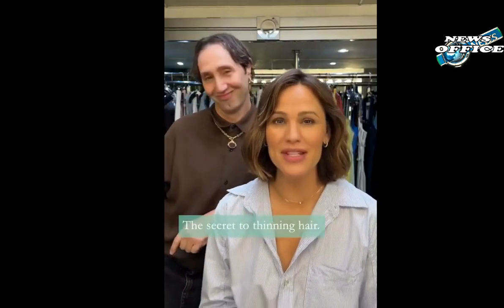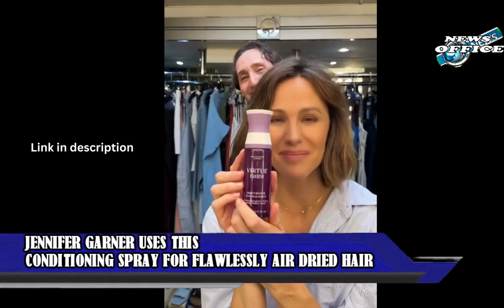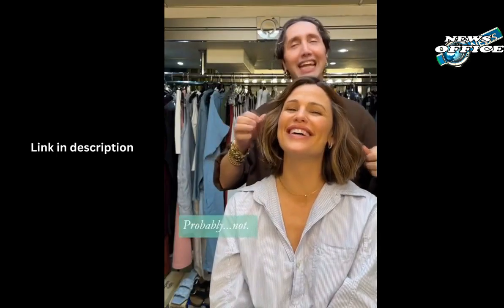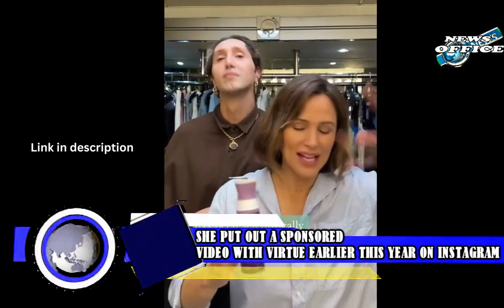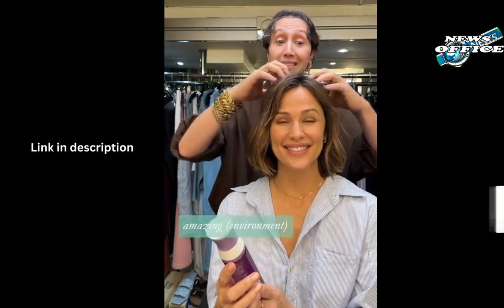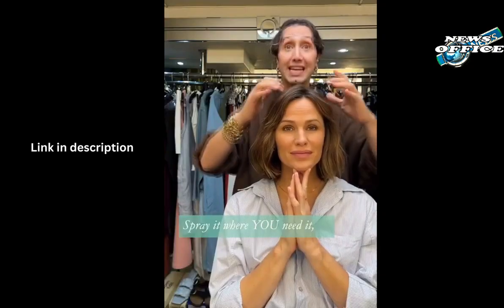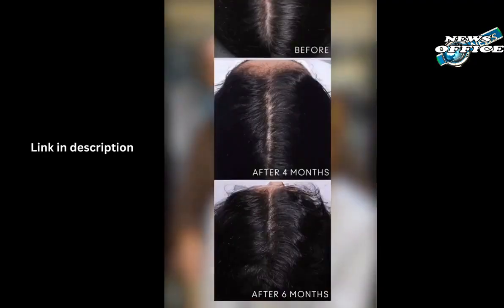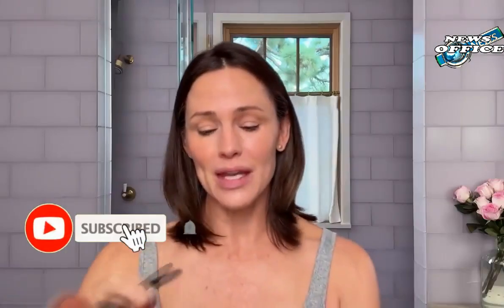Jennifer Garner Uses This Conditioning Spray For Flawlessly Air Dried Hair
Jennifer Garner Uses This Conditioning Spray For Flawlessly Air Dried Hair eye lashes,makeup video,jennifer garner